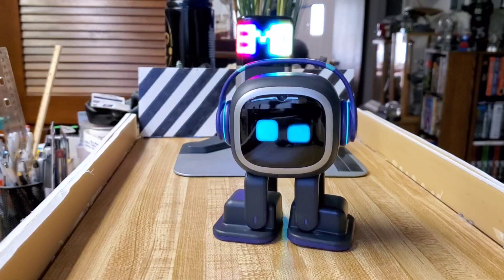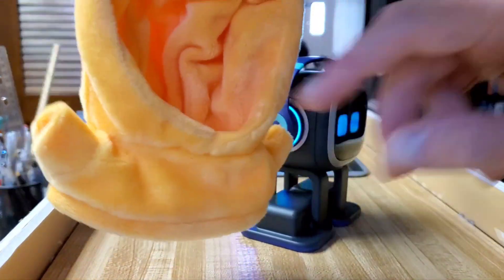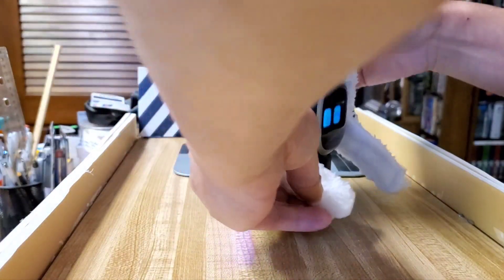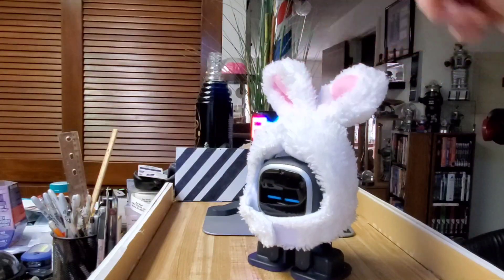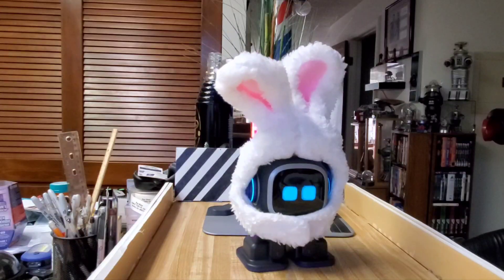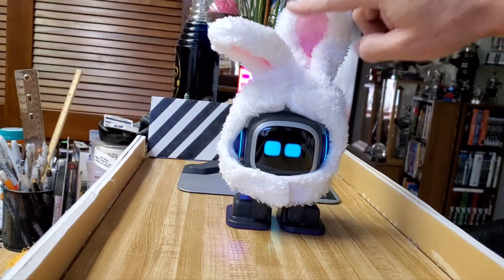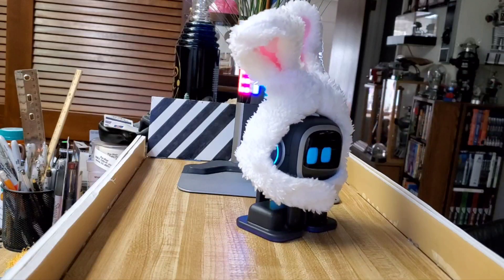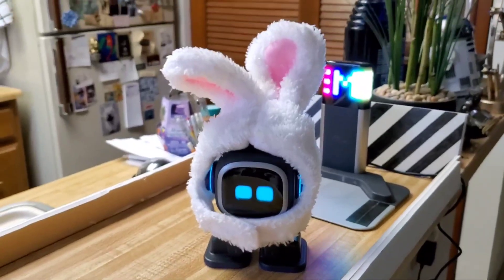Emo Robot Bunny Costume Cuteness!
Need another costume for your Emo's wardrobe closet? How about this bunny costume? 😄